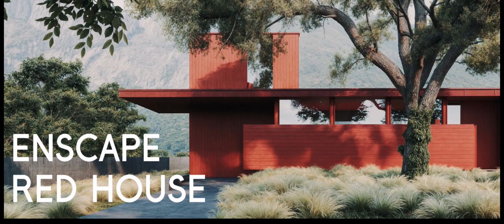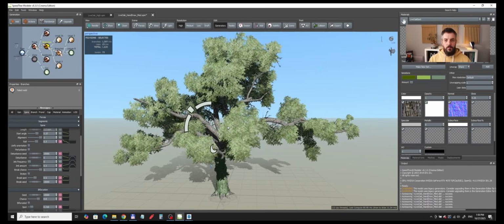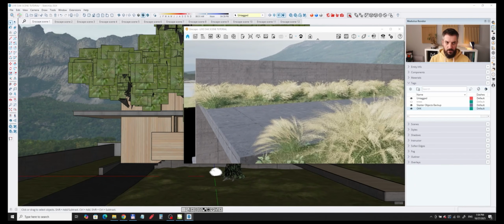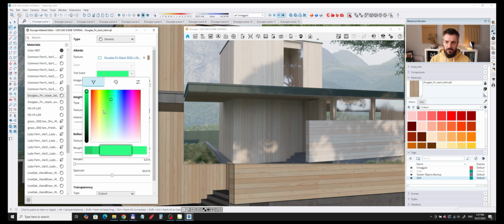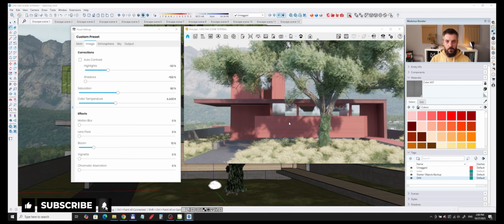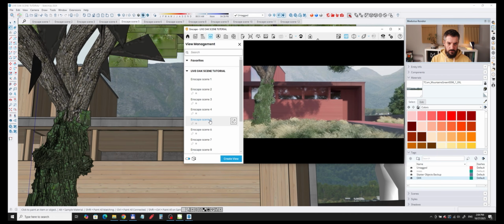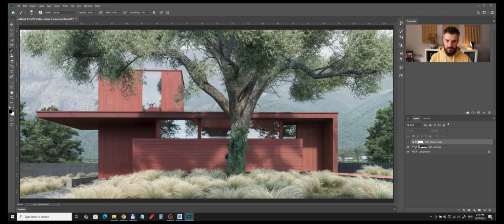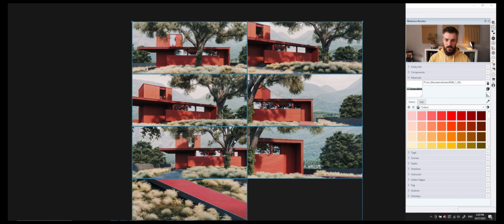Enscape Red House | Modulus Render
In this tutorial, I’ll show you how I made this project in Enscape and SketchUp. I'll talk about having control over the lighting with HDRI, sun and exposure controls. I'll talk about the vegetation and postproduction in order to have more realism in the render.